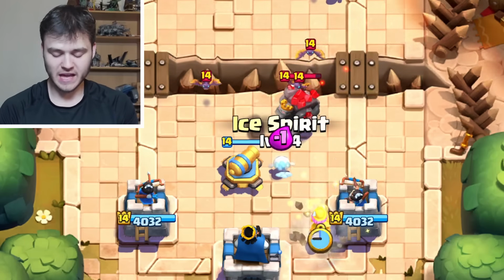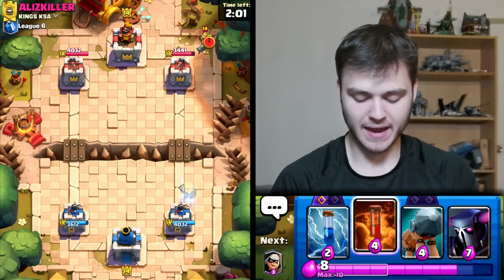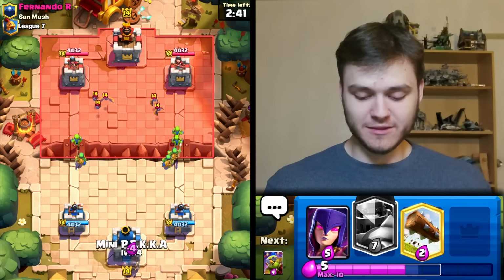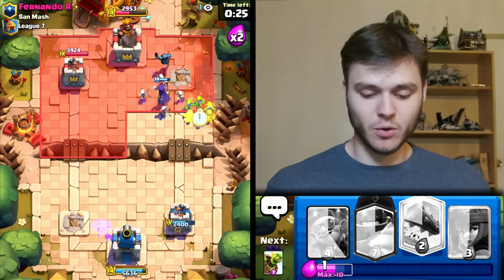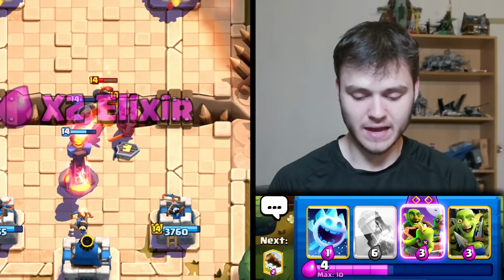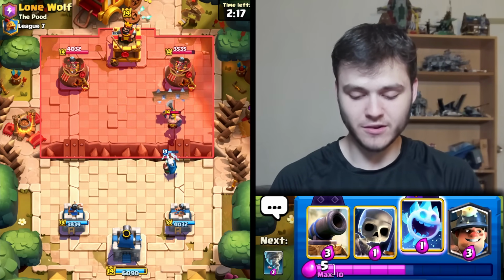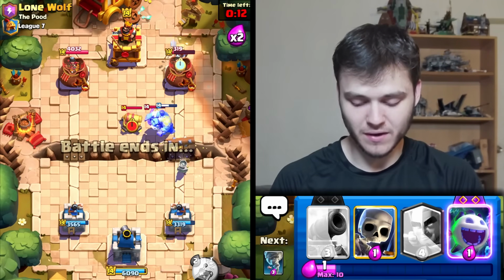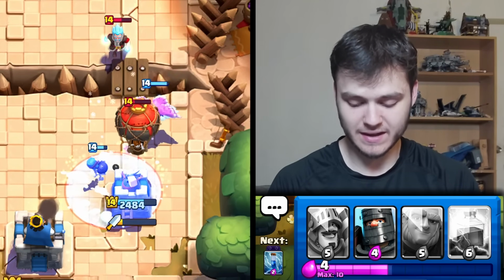I Played EVERY Deck Type in Clash Royale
I Played Every Clash Royale Deck Type | Ian77